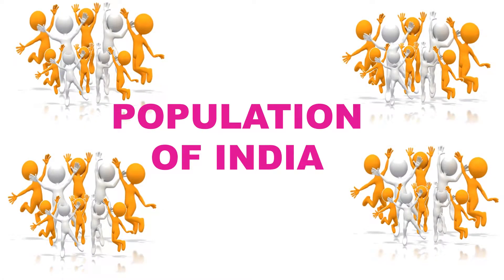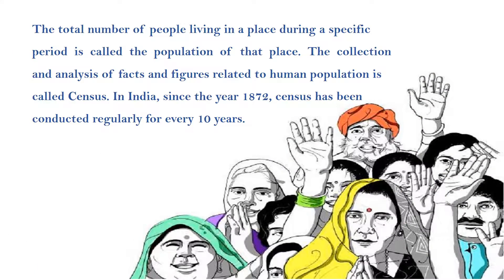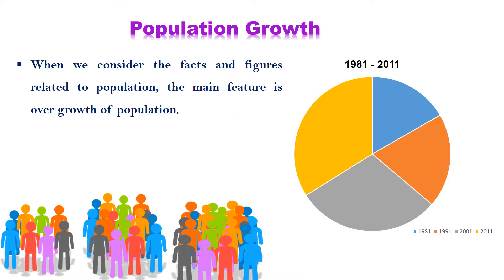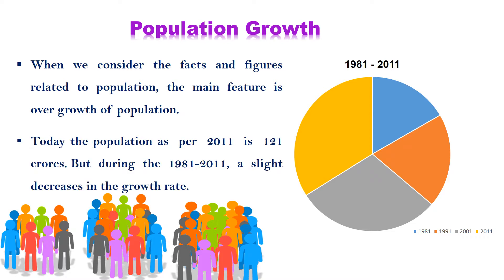Population Of India (Geography)